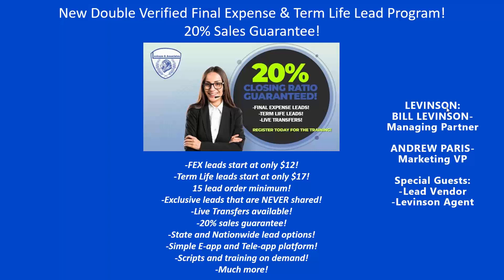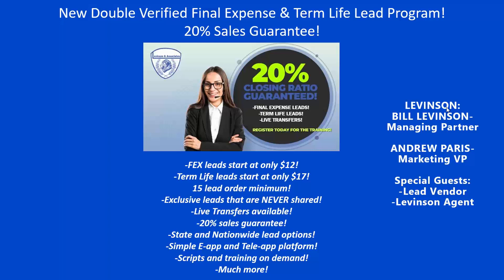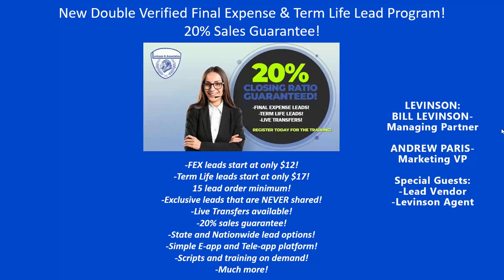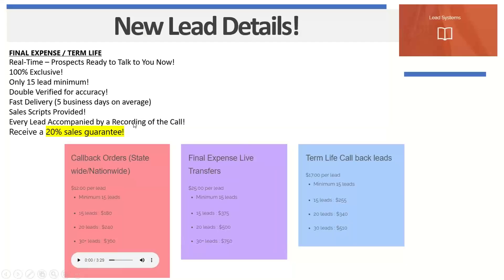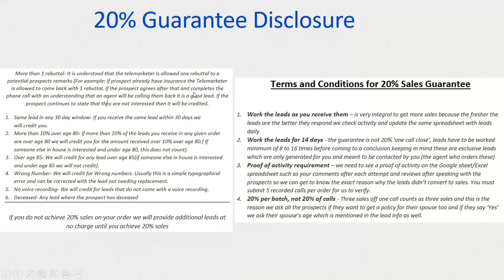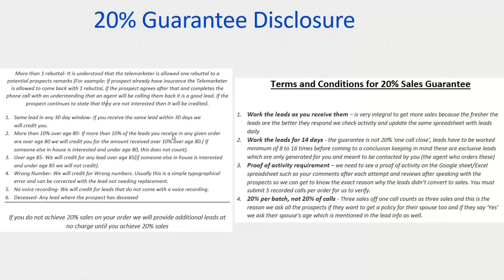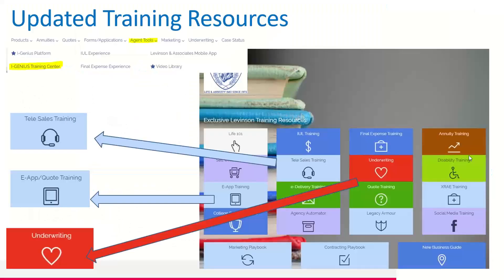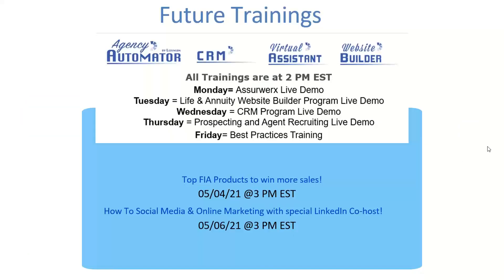New Final Expense + Term Life Lead Program Rollout!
Join us as we reveal our newest lead program! Take advantage of exclusive leads with a 20% sales guarantee!